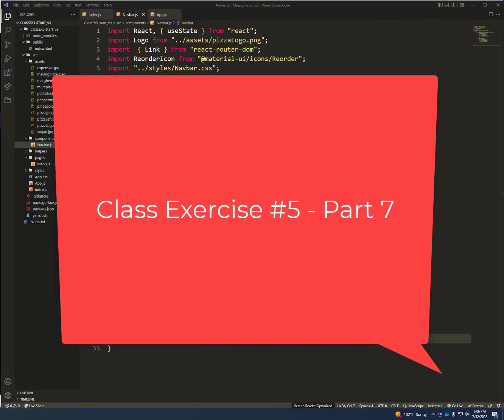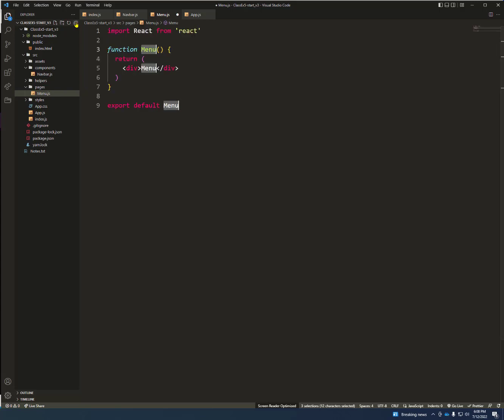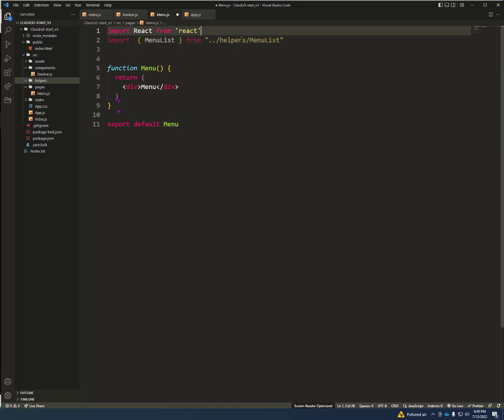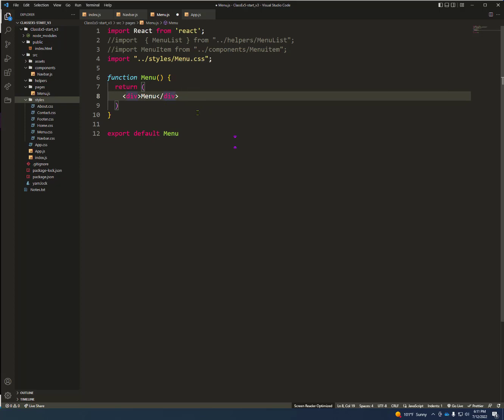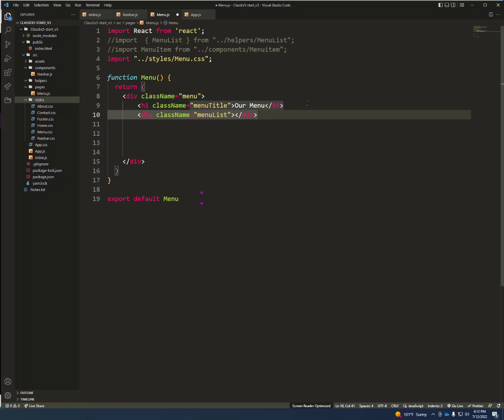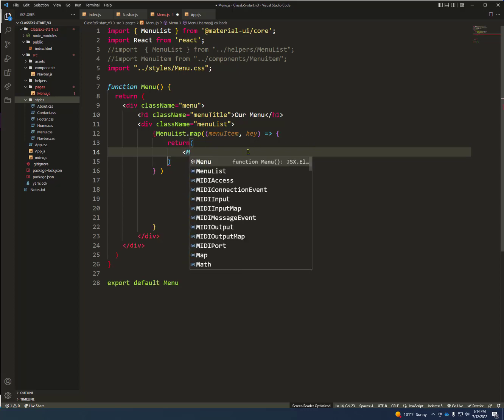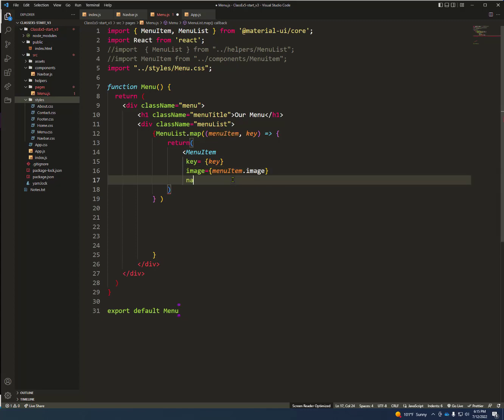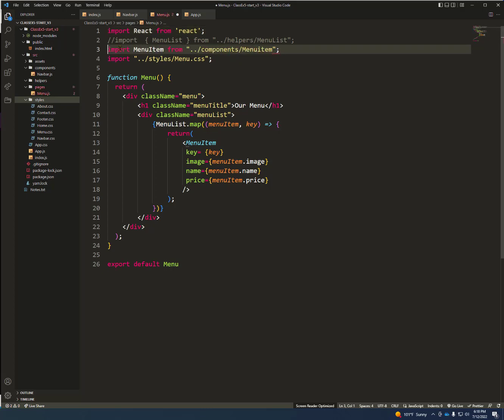IMED 2315 - Class Ex 5 - React Prototype Webpage - Part 7